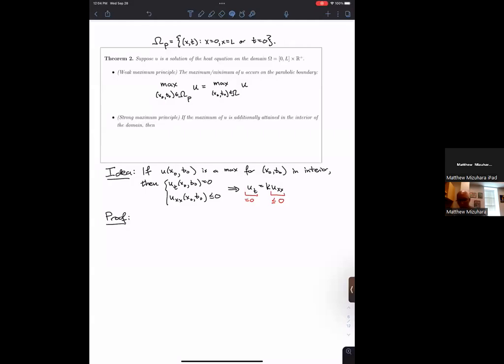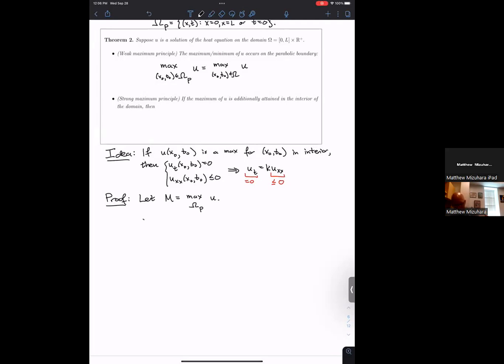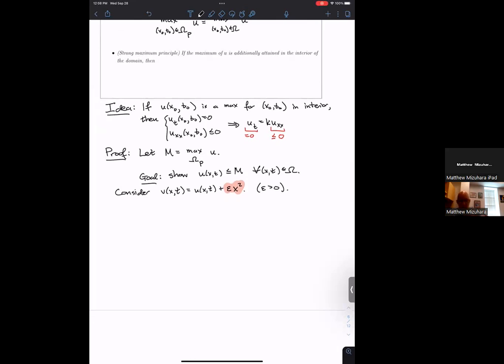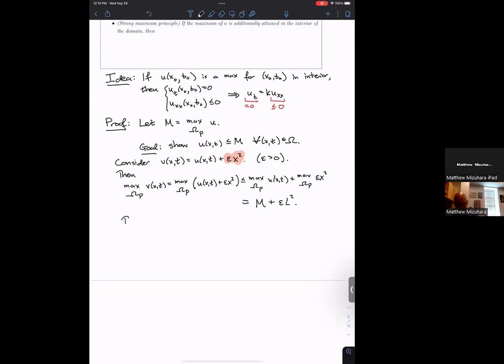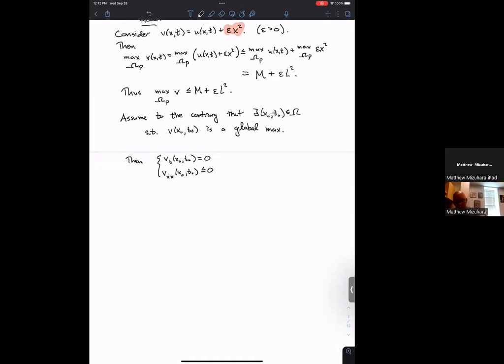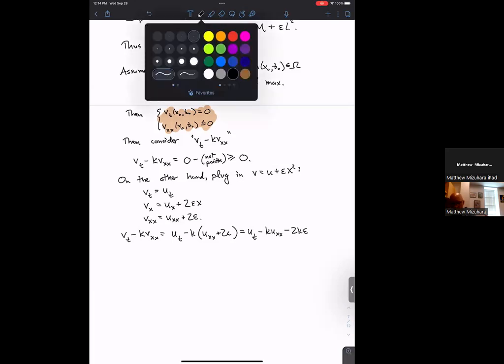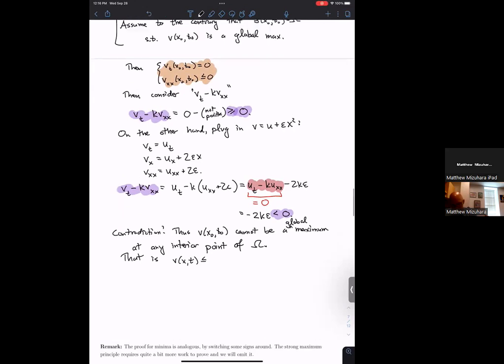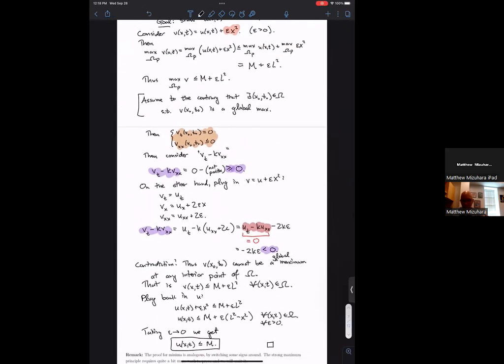Weak Maximum Principle Proof